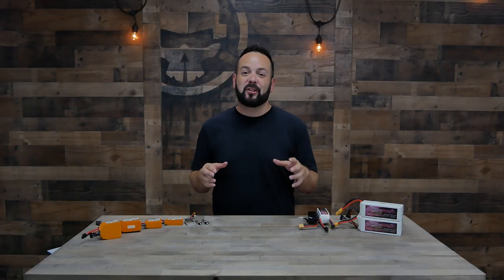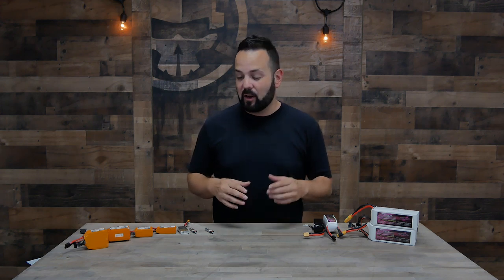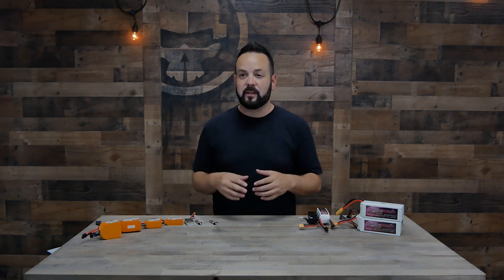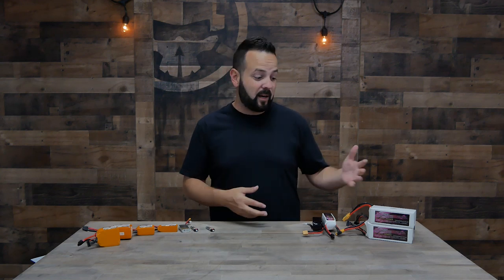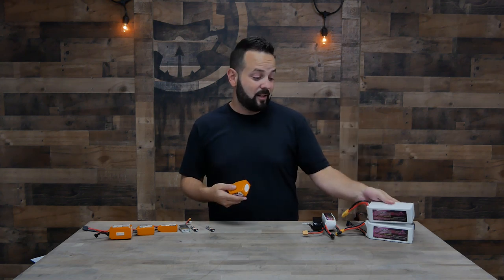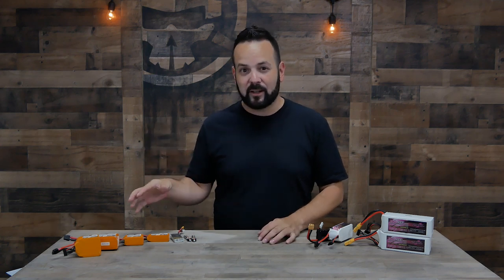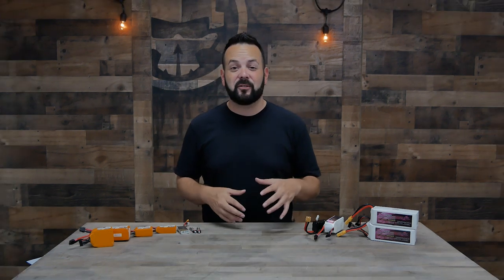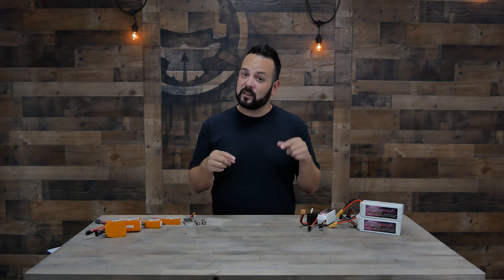Choosing Batteries for FPV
-Hosted By-
Jeff Orta [VORT3X]